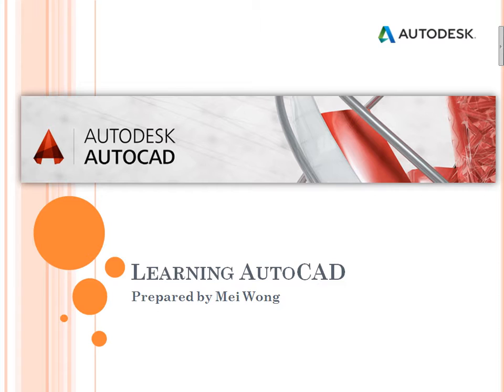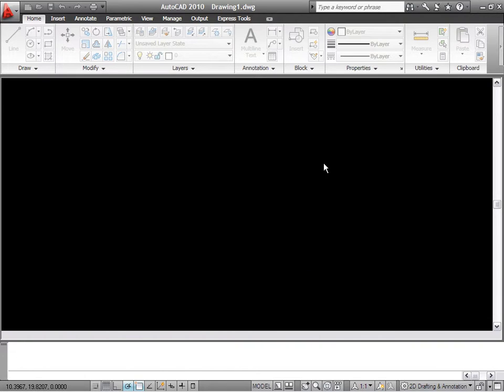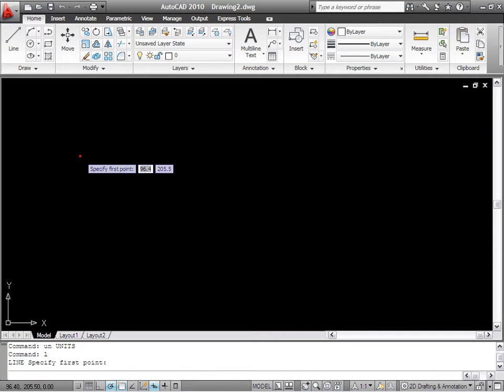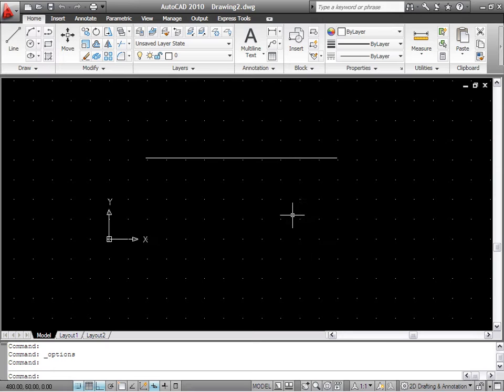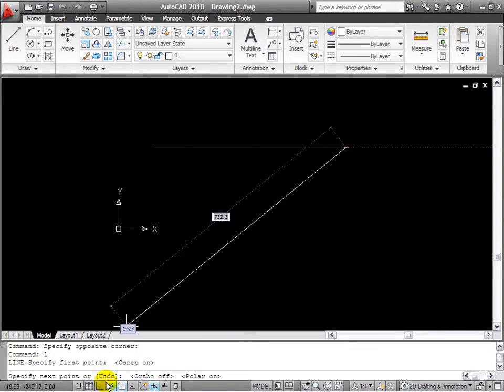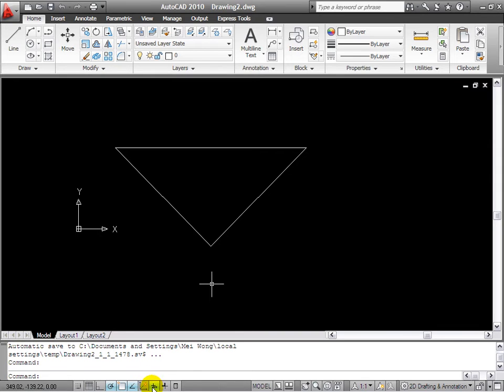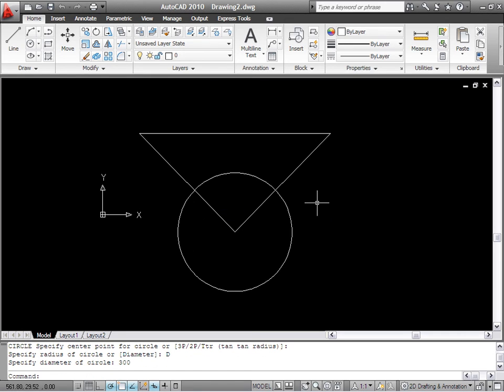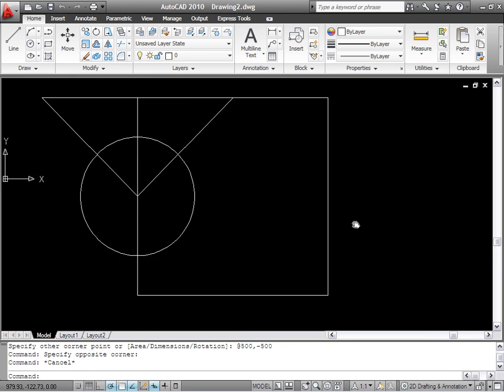AutoCAD Lesson Part 2-1: Creating Basic Drawing [BEGINNER]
This is a good hands-on lesson if you have no idea how to use AutoCAD at all.  AutoCAD is a great tool for both 2D and 3D in various industries' users. Hopefully it is helpful for beginners. They are altogether 3 parts.